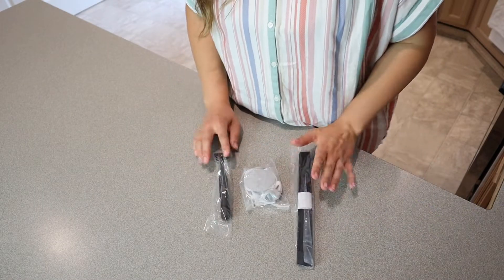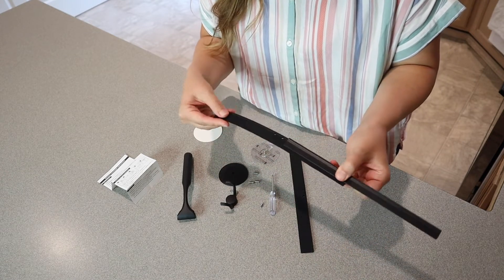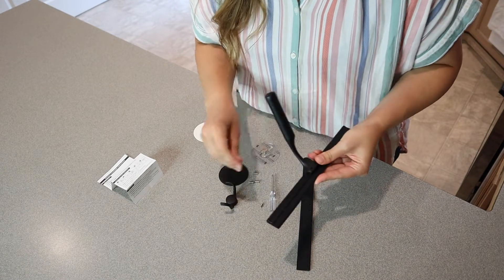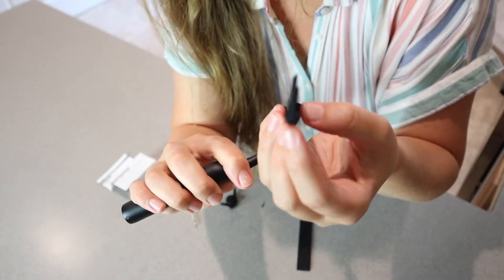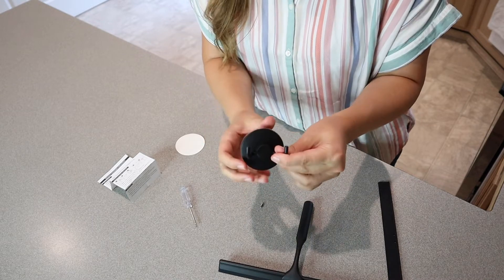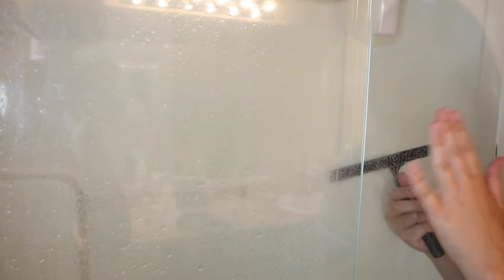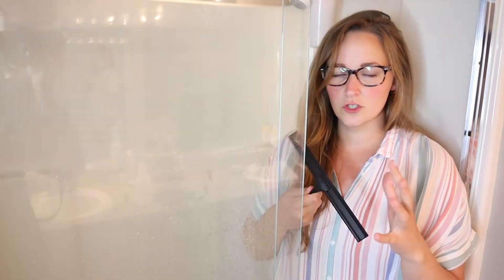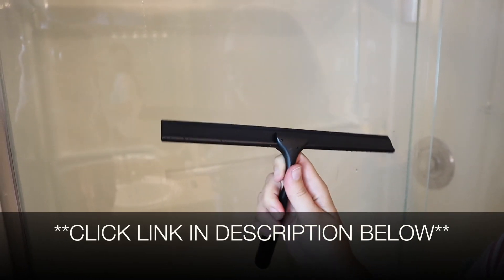UNBOXING: Shower Squeegee Review 2022 | 10 Inch Window Squeegee Wiper for Glass Doors Bathroom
👇👇 PRODUCT LINKS 👇👇
Shower Squeegee

👇Try Amazon Prime for 30 Days FREE!👇

【Premium Material】: The black shower squeegee is made of durable stainless steel core and iron with a rust resistant powder coating which provides more rust resistant and durable than other materials. At the same time you'll get rid of the heavy burden of traditional stainless steel shower squeegee to make the cleaning easier!
【Without Squeaking & Streak-Free】: Our shower glass squeegee is made of high quality silicone strips will very quiet when use. Without any squeaking and no streaks when clear water and foam off the marble counter or glass door. Which can be keep the glass clean in any environment. Let the daily cleaning more efficient!
【Ergonomic Handles】: The T-shape of our handle provides a reliable and non-slip grip while minimizing hand fatigue. It is easily and comfortable to hold it for daily cleaning. This glass squeegee greatly improves cleaning efficiency to save your time in housework. You'll have a clean and sparkling bathroom after each shower time with use our shower squeegees.
【With Adhesive Hook Holder】: The adhesive hook can be attached firmly on the bathroom glass doors, smooth tiles or wall. Exceeds the suction power of traditional suction cups and more durable. Easy to install without drilling or other tools, won't damage your wall and leave no traces on the wall after remove. (Tips: Don't move or use again after the hook is installed)
【All-Purpose Squeegee】: ​Our all-purpose shower squeegee is perfect for glass, window, bathroom door, shower wall, car window, fogged mirror, smooth tiled surface, table top and marble counter washstand.(Tips: For a better experience, please keep the contact surface moist when use. If the surface used is too dry, there may be noises)